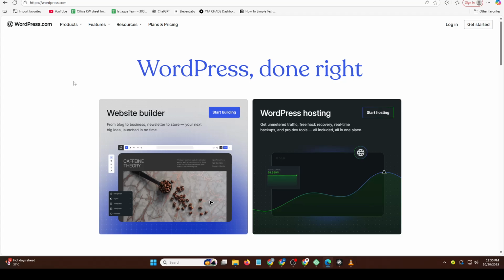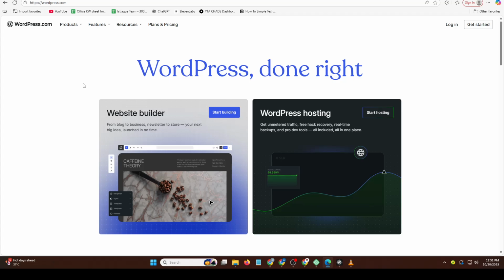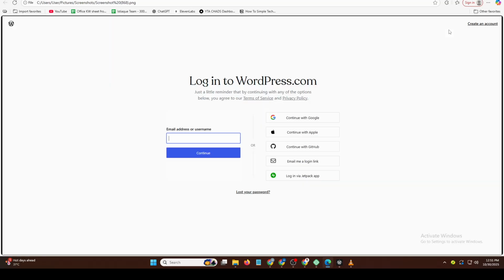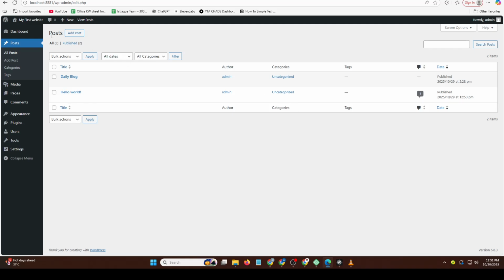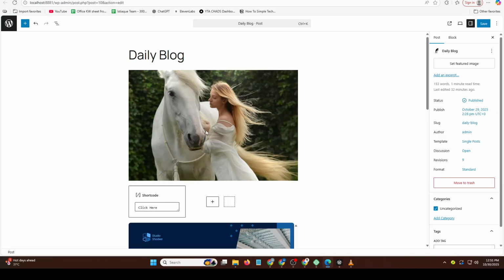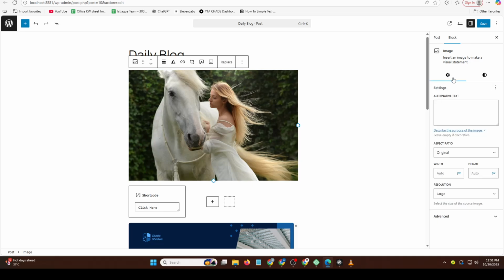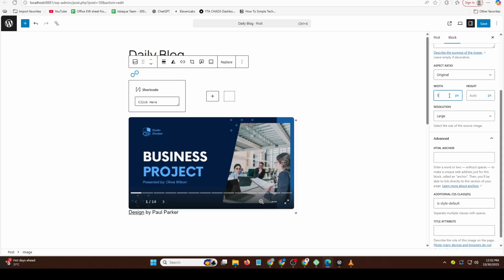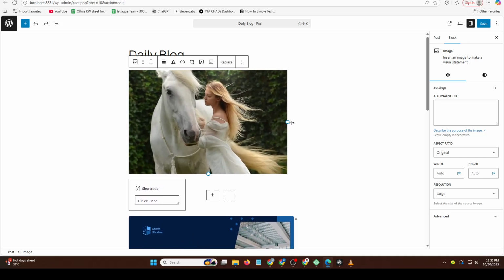How To Do Fixed Width In An Image In Wordpress - 2025 (Full Guide)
How to Do Fixed Width in an Image in Wordpress
In this video, how to do fixed width in an image in WordPress is explained step by step for beginners. You will learn how to set specific image widths, adjust image size, and maintain responsive design in WordPress. This tutorial also covers editing images, using the block editor, and optimizing images for your website so your content looks perfect on any screen.